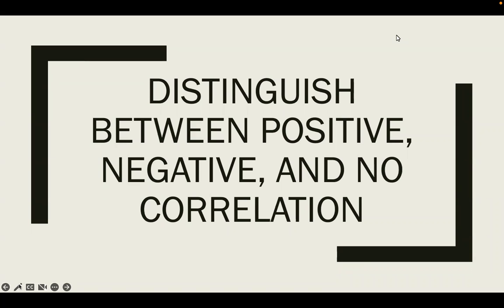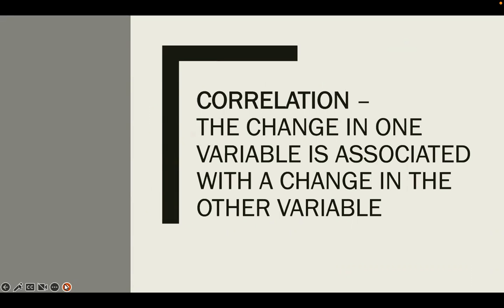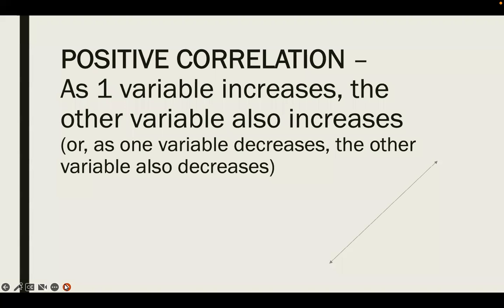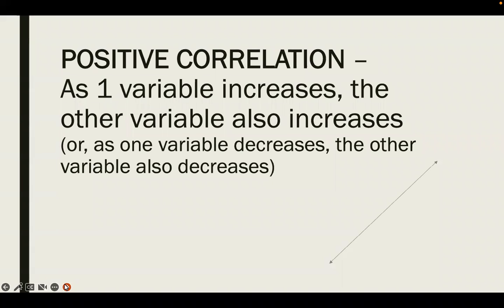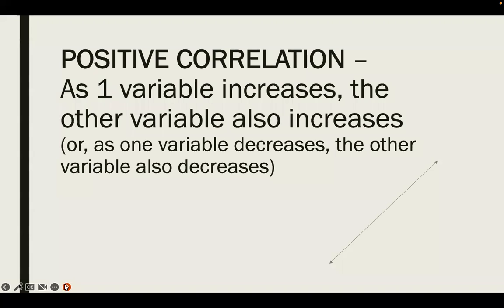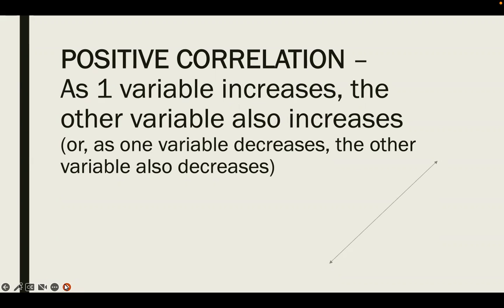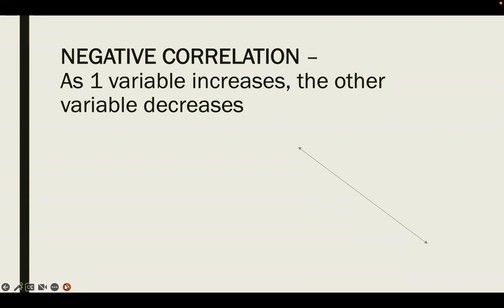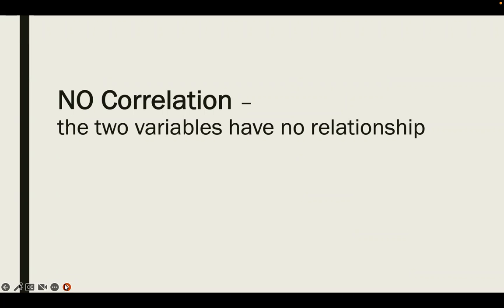Difference between Positive, Negative, and No Correlation